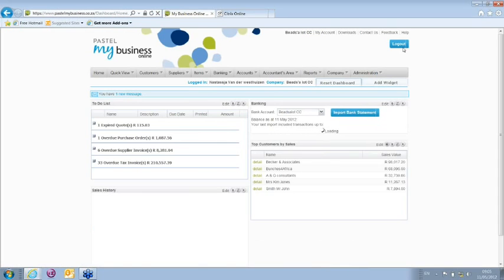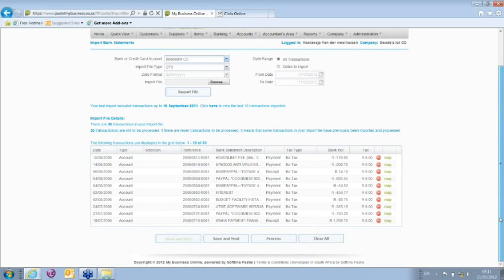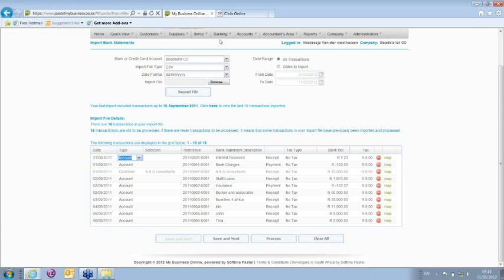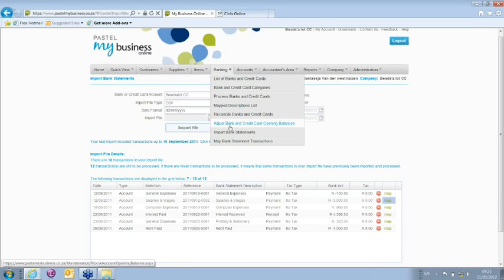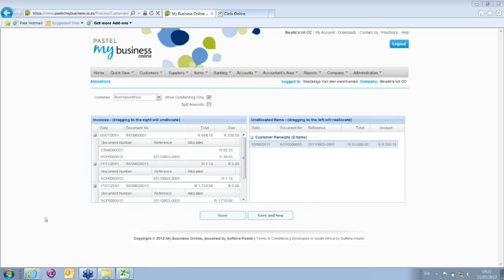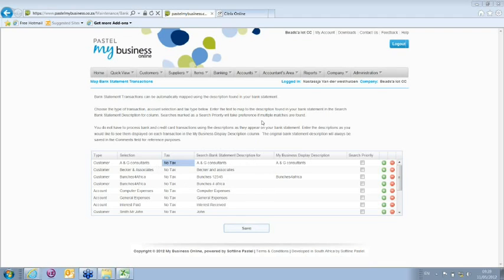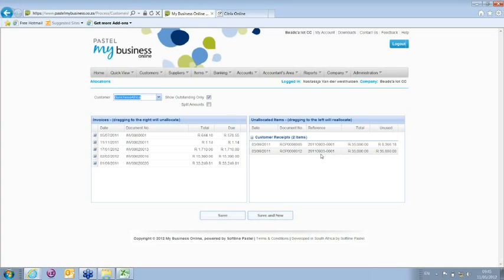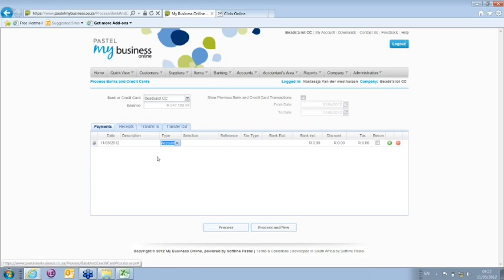Importing and Mapping Bank Statements in My Business Online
This Pastel Webinar shows you how to import and map a bank statement in My Business Online.